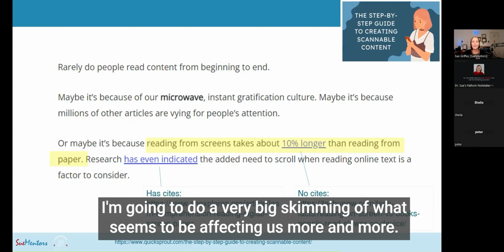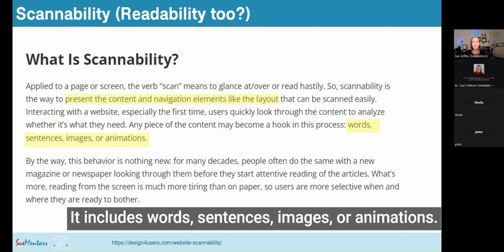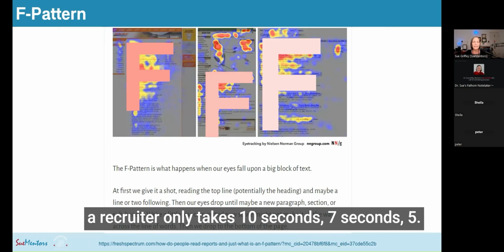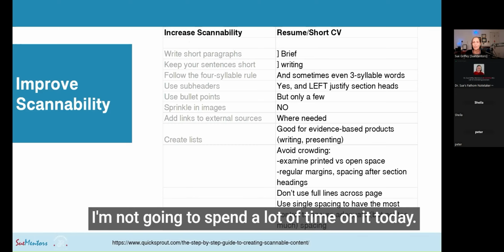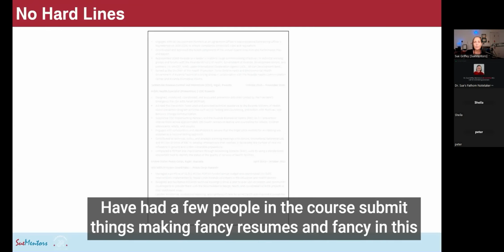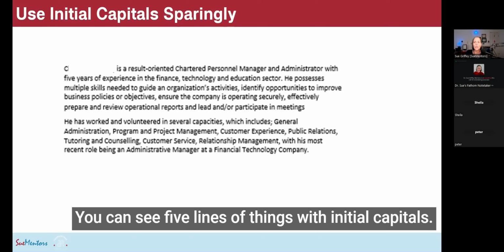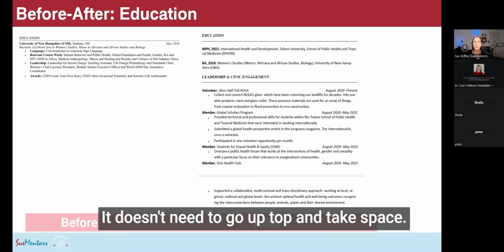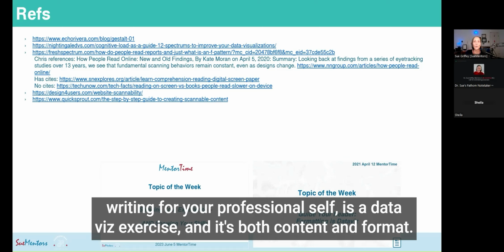Guide Your Reader Your Prof Documents are Dataviz (captioned), 2023 11 27 , 27:49 (MentorTime)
**Key Points:**

1. **Introduction:**
   - The importance of viewing CVs/resumes as a form of data visualization (content and format).
   - Focus on making documents scannable and readable to reduce cognitive load for readers.

2. **Concepts Introduced:**
   - **Scannability:** Reading screens takes longer than paper, and layout affects reading ease.
   - **Cognitive Load:** Layout should reduce cognitive load by making information easy to interpret.
   - **Law of Prägnanz:** Our brains favor simple, orderly information.
   - **Eye-Tracking Patterns:**
     - **Z Pattern:** Reading across the first line, diagonally skimming, then reading another section.
     - **F Pattern:** Reading dense text in an F-shaped pattern, common in online documents.

3. **Formatting Tips:**
   - Use wide margins (around 1 inch) and adequate spacing between sections.
   - Avoid hard lines, parentheses, and fancy borders which stop the reader’s eye.
   - Use single spacing and avoid Word defaults that may add unnecessary space.
   - Ensure headings are clear and consistent.

4. **Scannability and Readability Strategies:**
   - Write short paragraphs and sentences, using simple words (preferably under four syllables).
   - Use subheadings, bullet points, and lists.
   - Avoid excessive use of bullet points as it can become hard to absorb.
   - Keep education and other less critical sections concise and ideally towards the end.

5. **Visual Examples:**
   - Showed before and after examples of CV formatting.
   - Highlighted the impact of proper formatting on readability and scannability.

6. **Action Items:**
   - Review and revise your CV/resume to improve scannability and readability.
   - Print your document two pages per sheet to assess margins, formatting, consistency, and section headers.
   - Apply principles of data visualization to your text: clear sections, readable font sizes, and effective use of space.

**Action Items:**

1. **Review CV/Resume Formatting:**
   - Print your document with two pages per sheet to get a visual overview.
   - Check margins, consistency, and formatting (bolding, italics).

2. **Improve Readability:**
   - Use single spacing and avoid excessive Word default spacing.
   - Ensure headings and subheadings are clear and consistent.
   - Avoid hard lines and parentheses that disrupt reading flow.

3. **Enhance Scannability:**
   - Write short paragraphs and sentences, using simple words.
   - Use bullet points sparingly to avoid overwhelming the reader.
   - Place less critical sections like education towards the end of the document.

4. **Implement Data Visualization Techniques:**
   - Treat your text as a visual element, considering layout and spacing.
   - Use formatting changes to make important information stand out (e.g., verbs leading to results in bullets).
   - Ensure that the document is easy to scan and read, focusing on reducing cognitive load for the reader.